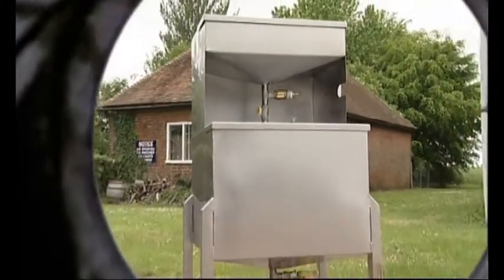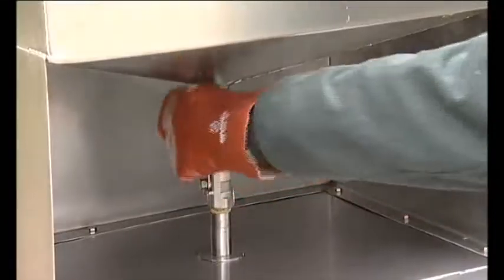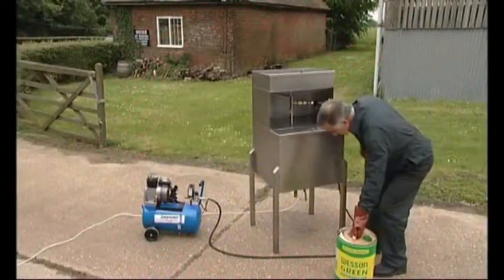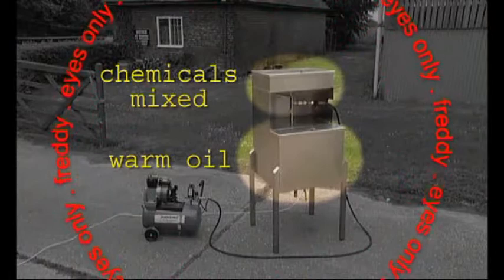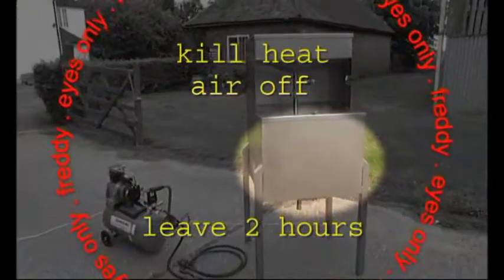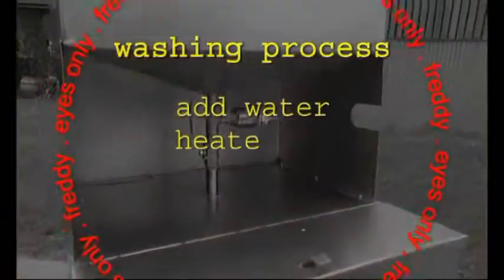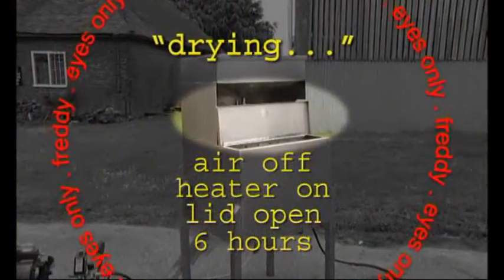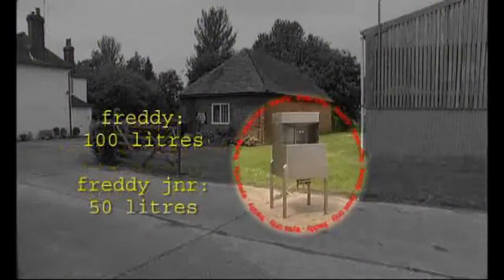Freddy Does Bond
Freddy Your Bio Diesel Buddy Does Bond